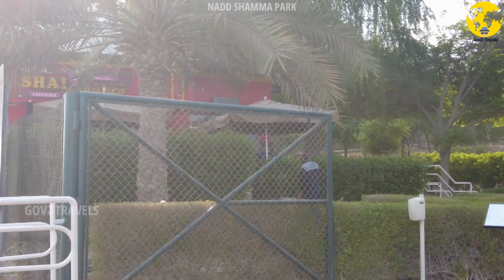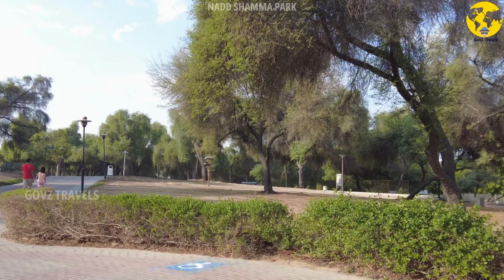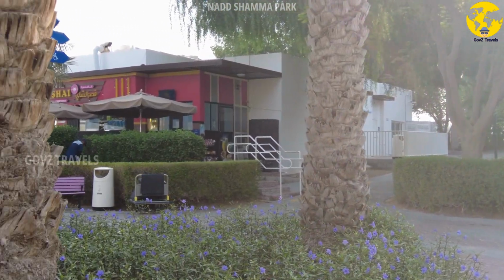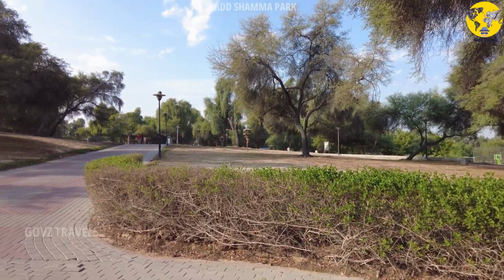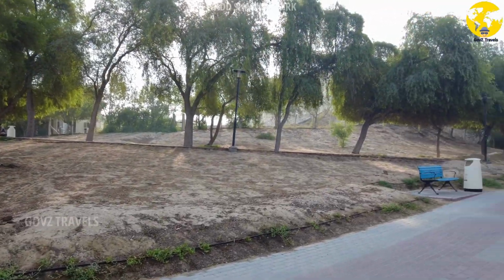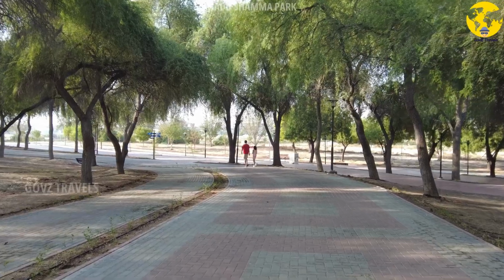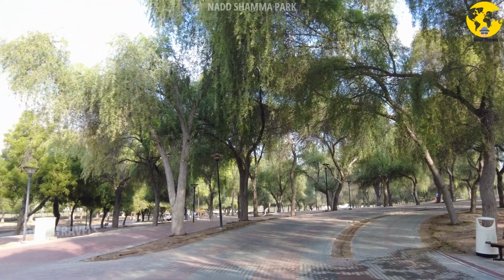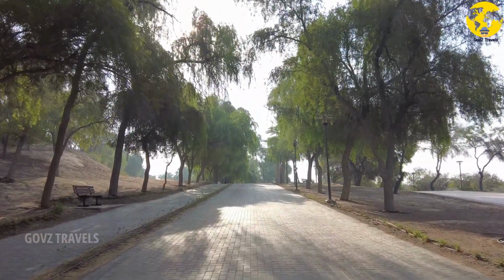We Spent a Day at Dubai’s Most Epic Family Park | GovZ Travels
Shamma Park is a stunning public park in Dubai, offering a peaceful retreat from the city's hustle and bustle. This family-friendly gem boasts vibrant green spaces, immaculate pathways, and a wealth of amenities crafted for relaxation and fun.  Key Features Expansive Green Lawns: The park is famed for its sprawling open areas, perfect for picnics, lounging, or simply soaking up the sun.  Playgrounds: With dedicated play zones featuring modern playground equipment, children of all ages will have a blast!  Walking and Cycling Trails: The park showcases scenic paths ideal for leisurely strolls or exhilarating bike rides, inviting visitors to discover the natural charm around them.  Restroom Facilities: Clean and accessible restrooms are conveniently available throughout the park.  Amenities Seating Areas: Numerous shaded benches and picnic tables create cozy spots to unwind and relish the park's inviting atmosphere.  Security: The park is meticulously maintained and monitored, ensuring a secure environment for families and visitors alike.  Atmosphere Nad Shamma Park radiates a peaceful vibe, making it the perfect place for families to connect, engage in outdoor fun, or simply relax in nature. Whether you seek a lively play area, tranquil relaxation, or a delightful picnic, this park sets the stage for an unforgettable day out in Dubai!